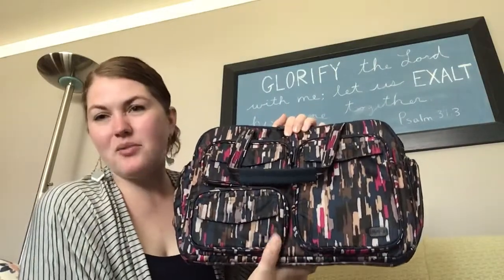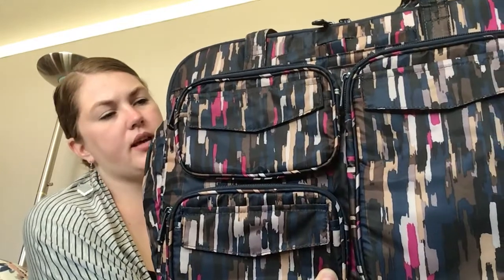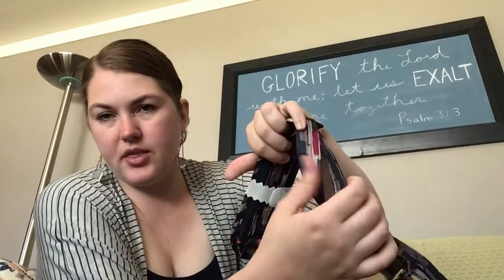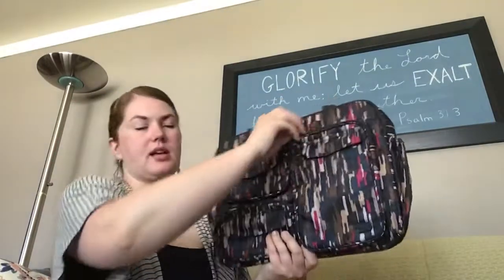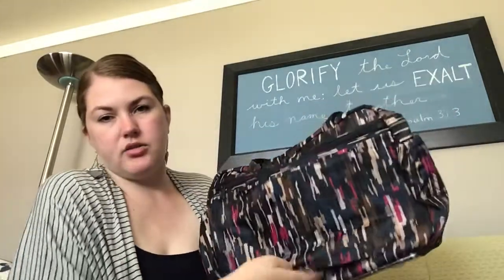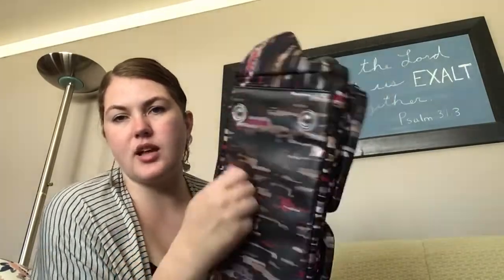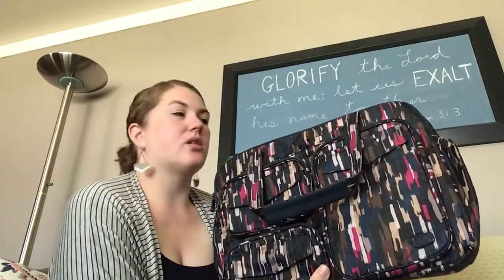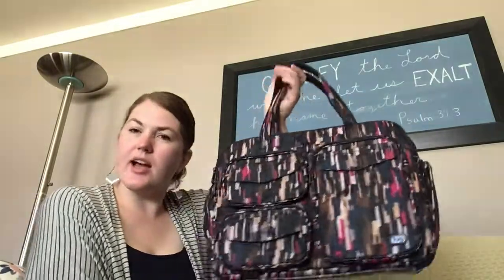Lug Puddle Jumper Duffle Review